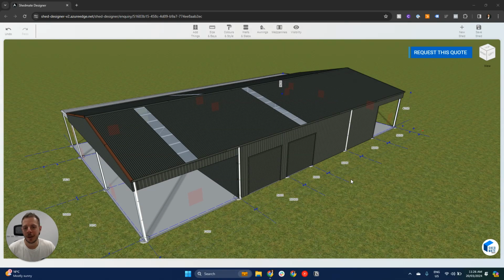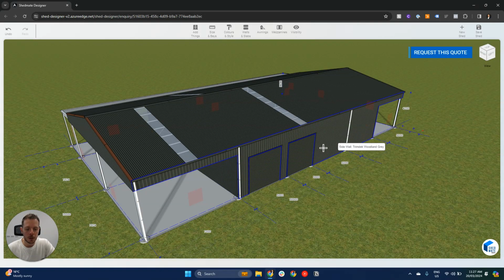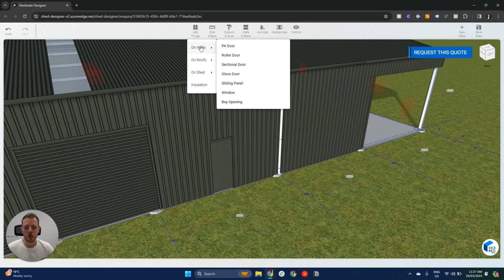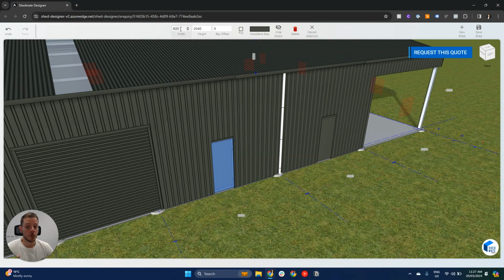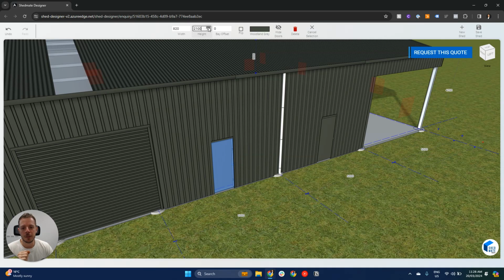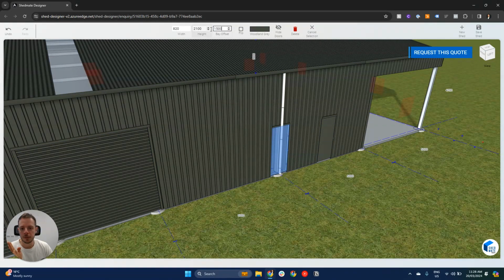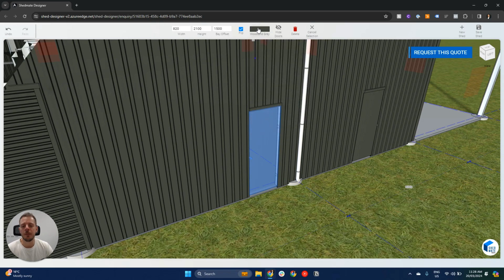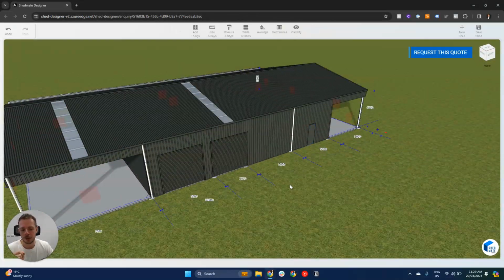Mastering Shed Design: Personal Access Doors (PA Doors) | Shedmate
Join us in this Video Series on Mastering Shed Design.

In this video, Artur Bessoni guides you on how to add Personal Access Doors (PA Doors) to your Shed Design.

You'll also learn about keyboard shortcuts, interface options, and customisation settings to streamline your Shed Design Process.